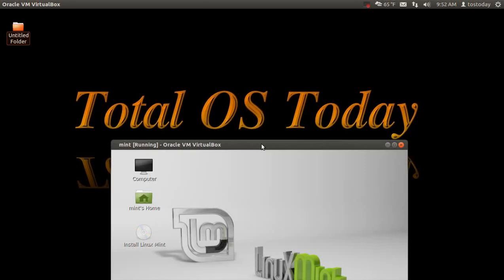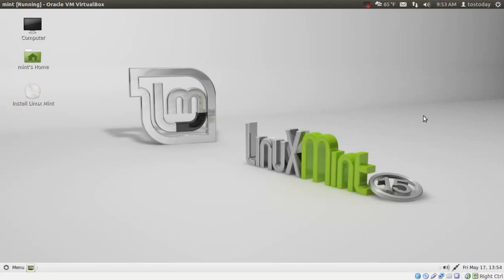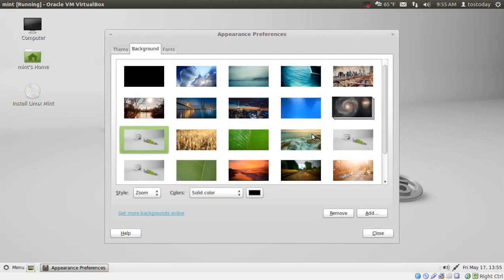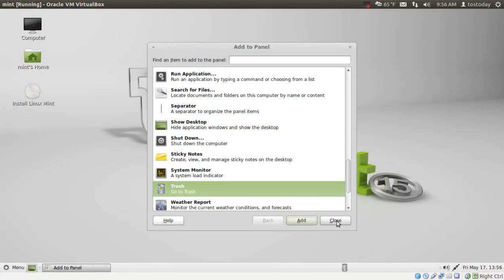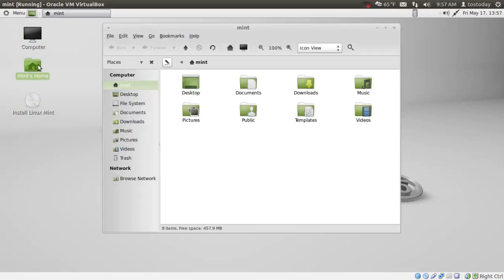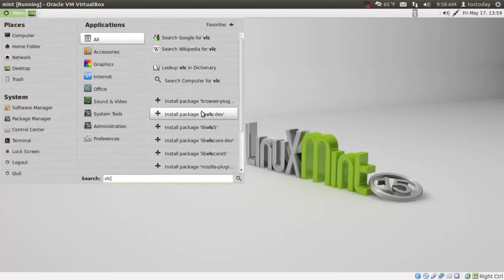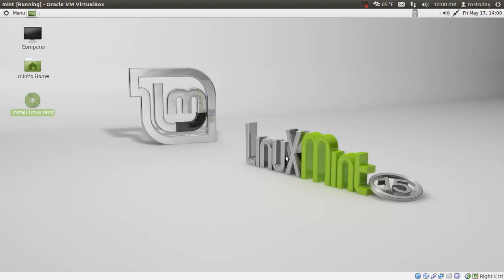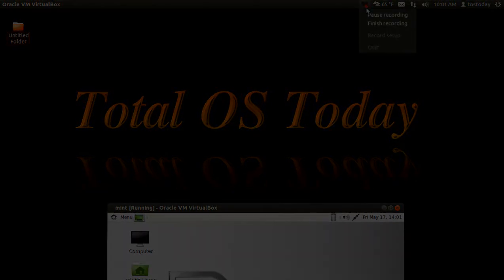Linux Mint 15 (Oh!) livia Review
Mate is the new Gnome 2, functional, familiar and friendly OS.

LINKS -